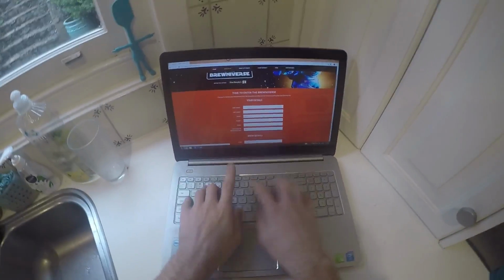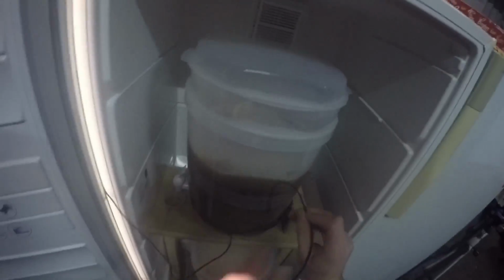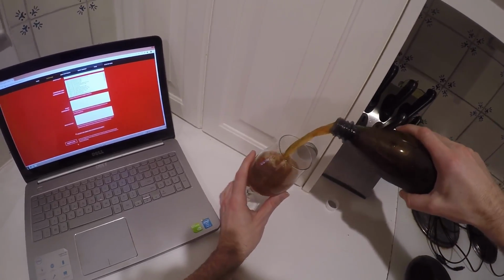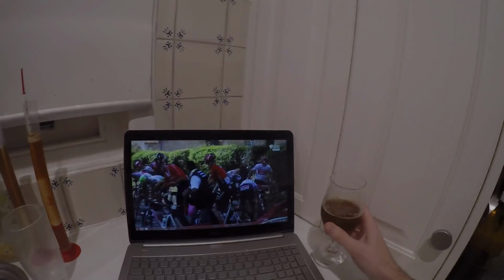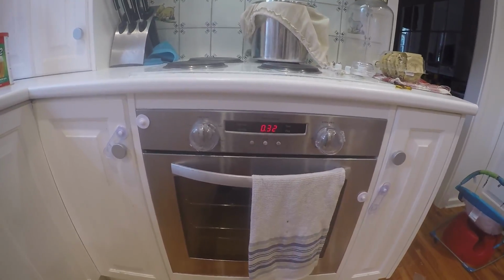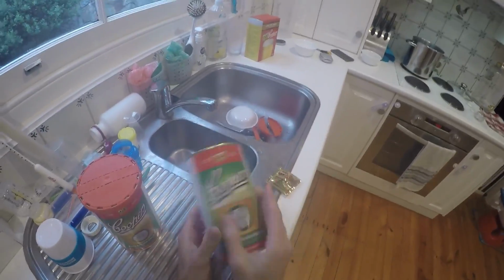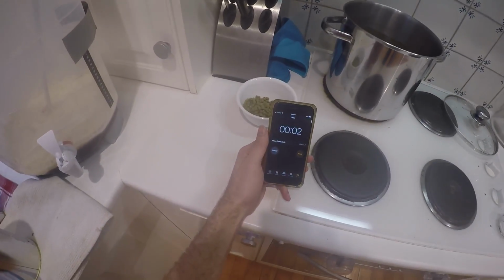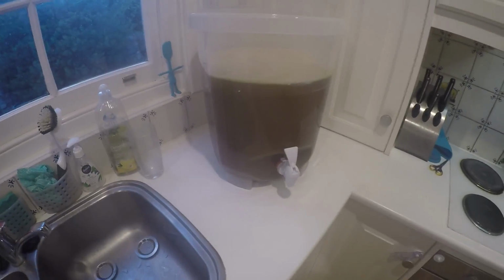Coopers "Master of the Brewniverse" competition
Well, I decided to enter Coopers's "Master of the Brewniverse" competition but unfortunately things didn't quite work out. My intention was to make something as close as I could to Galactipa, but without the extreme levels of dry hops as I thought part of being successful in the competition would be creating a commercially reproducible beer for them to brew.

In the end the beer was kind of ok, but far to bitter and it didn't really fit into any style. I wasn't proud of it so ultimately I've saved $20 and not entered the comp.